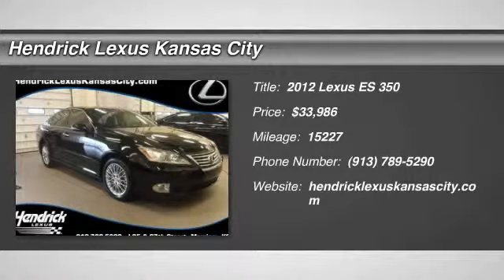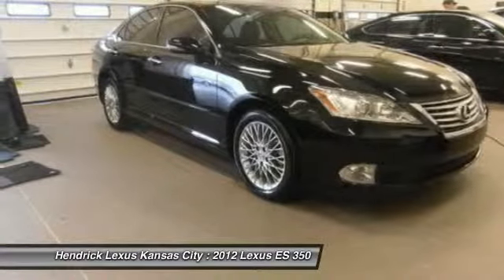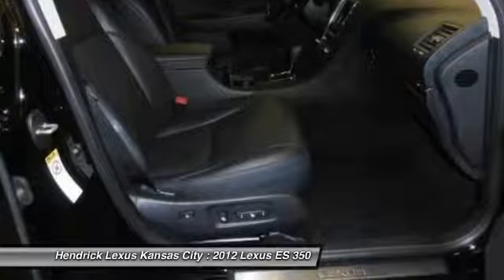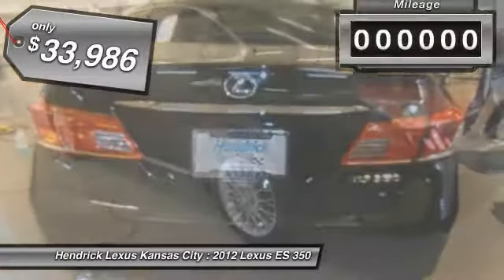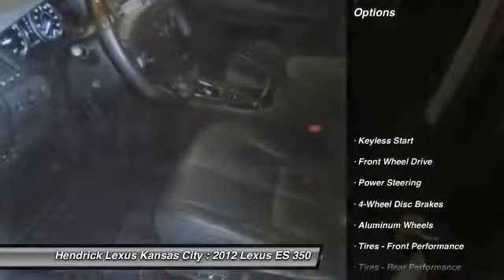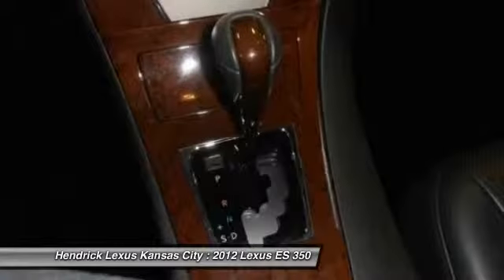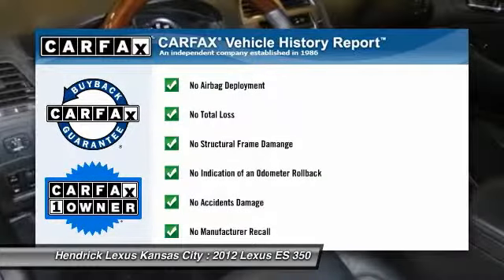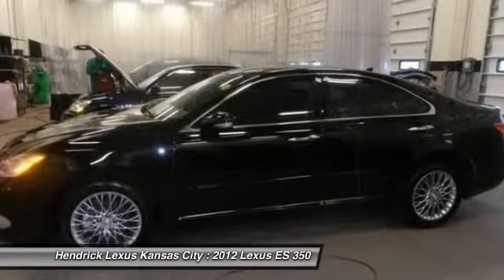2012 Lexus ES 350 Merriam KS E40331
2012 Lexus ES 350  - $33986

Hendrick Lexus Kansas City
6935 W. Frontage Road

EPA 28 MPG Hwy/19 MPG City! 3-Year/100,000-Mile LEXUS CERTIFIED WARRANTY!, CARFAX 1-Owner, Clean, GREAT MILES 15,227! Nav System, Moonroof, Heated/Cooled Leather Seats, iPod/MP3 Input, Satellite Radio, Heated Mirrors, Head Airbag AND MORE! PURCHASE WITH CONFIDENCE: This vehicle has been very well maintained, we have the records to prove it! 3-Year/100,000-Mile Warranty from date of pre-owned sale, No Deductible, 24-Hour Roadside Assistance, Trip-interruption Services, Complimentary rental car, LEXUS CERTIFIED Benefits: Hand Selected, Meticulously Inspected, Rigorous 161-point checklist, Thoroughly reconditioned, loaner vehicles provided, complimentary 1st basic service, free CARFAX vehicle history report. Qualifies for preferred New-Vehicle interest rates and terms! OPTION PACKAGES: HEATED & VENTILATED FRONT SEATS, NAVIGATION SYSTEM: rear back-up camera, HDD navigation with touch screen, Bluetooth hands free phone with phonebook download capabilities, Lexus Enform with destination assist, eDestination with 1-year trial subscription, Lexus insider, voice command, XM NavTraffic, XM NavWeather, XM Sports & Stocks with 90-day trial subscription, HIGH-INTENSITY DISCHARGE (HID) HEADLAMPS: dual-swivel adaptive front lighting system (AFS), WOOD & LEATHER-TRIMMED STEERING WHEEL: wood & leather-trimmed shift knob, INTUITIVE PARKING ASSIST. ES 350 with Obsidian exterior and Black interior features a V6 Cylinder Engine with 268 HP at 6200 RPM*. EXPERTS RAVE: Edmunds.com's review says Powerful, velvety-smooth V6; plush ride; sumptuous interior.. Great Gas Mileage: 28 MPG Hwy. WHO WE ARE: Hendrick Lexus Kansas City: Lexus Elite Award 13 consecutive years, #2 volume Lexus Dealer in central area for 2013, Hendrick Champion 2009, 2010. BBB Accredited Pricing analysis performed on 3/24/2014. Horsepower calculations based on trim engine configuration. Fuel economy calculations based on original manufacturer data for trim engine configuration.